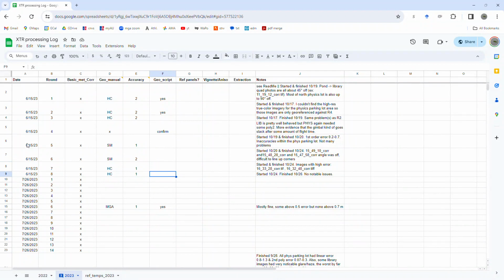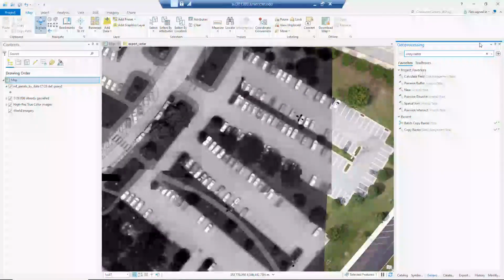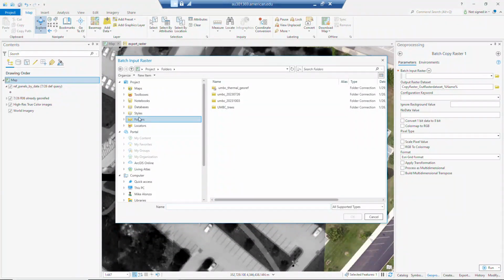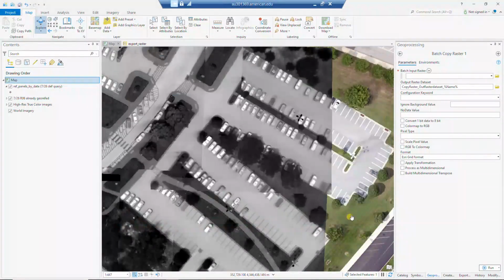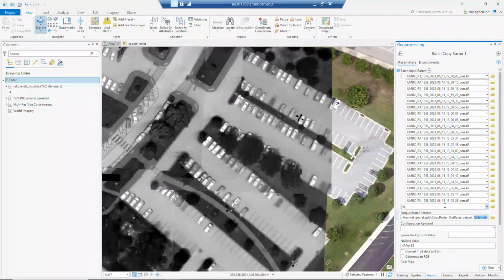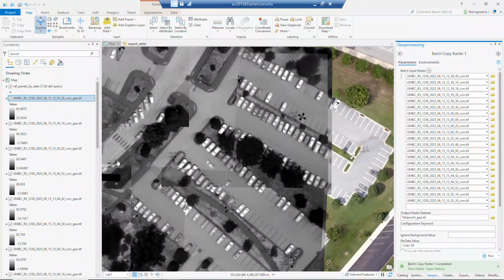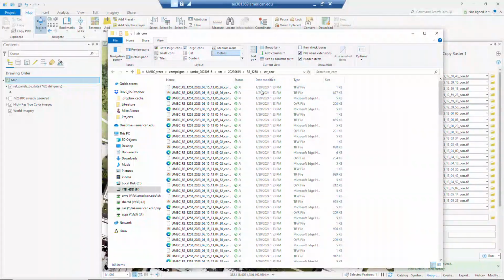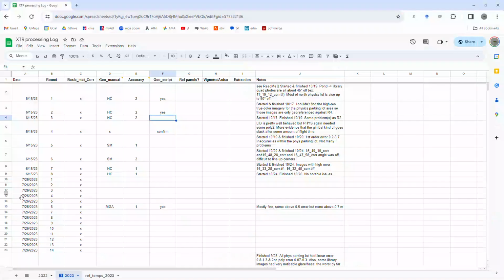UMBC Thermal processing: Batch Copy Raster